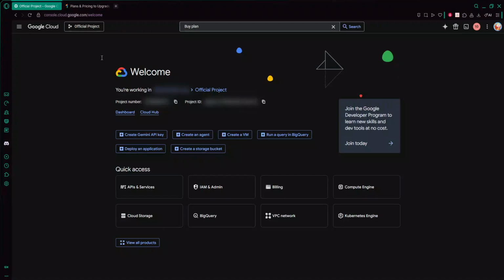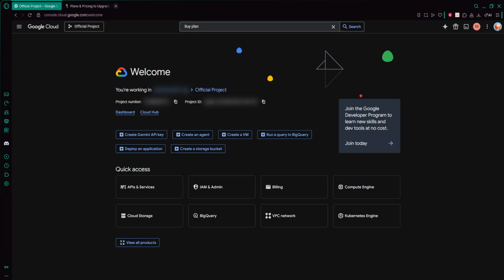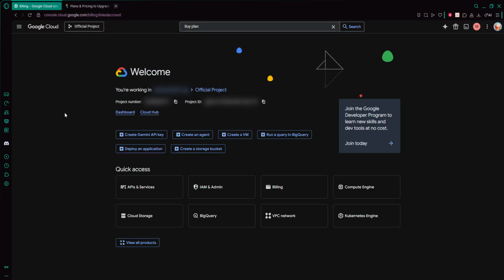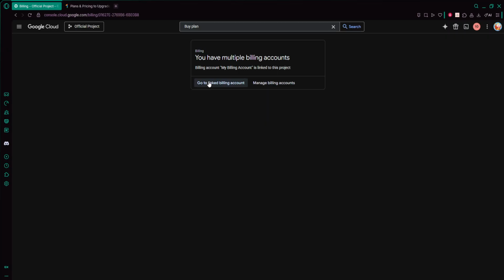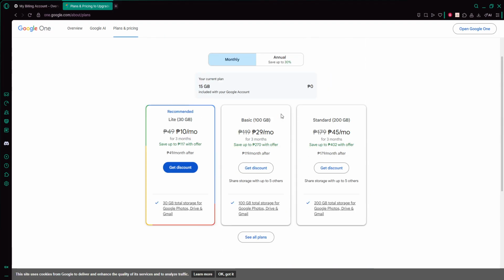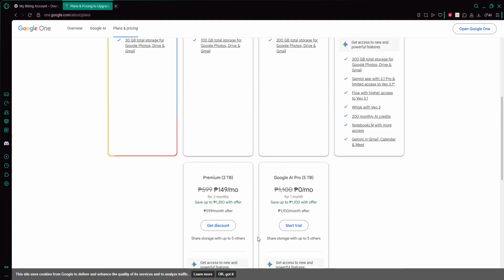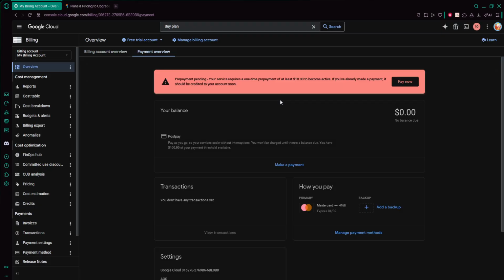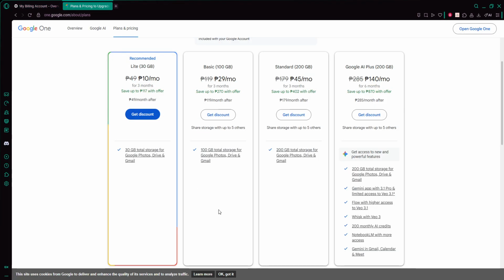How To Increase Google Cloud Storage (Extend Storage Quickly)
In this comprehensive tutorial, we will explore effective strategies to increase your Google Cloud Storage capacity. Whether you are managing personal data or handling a business project, understanding how to optimize your storage usage is crucial for efficiency and accessibility.

By watching this video, you will gain insights into various methods for enhancing your Google Cloud Storage, from adjusting settings to utilizing available services. Don’t miss out on these valuable techniques that can streamline your data management process. Watch till the end to transform how you handle your cloud storage!